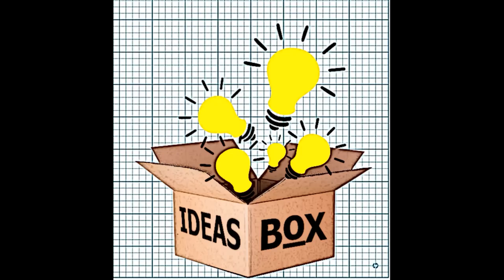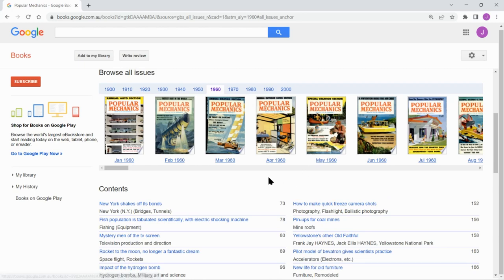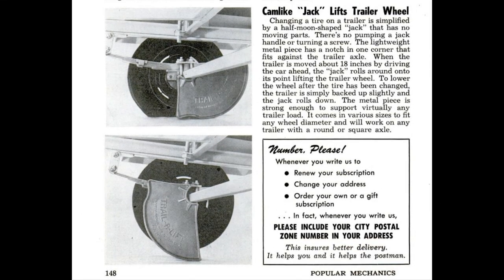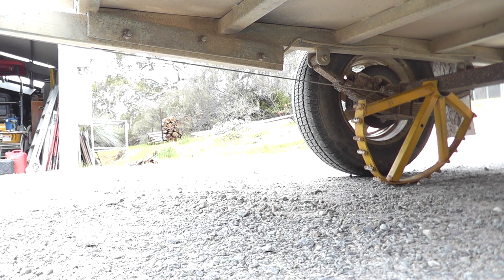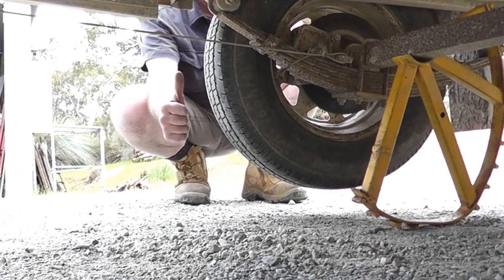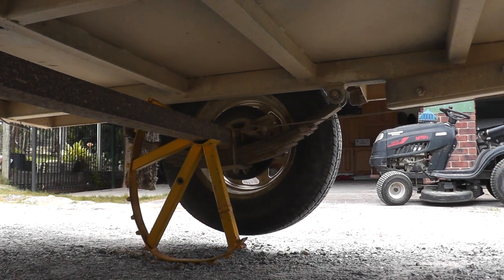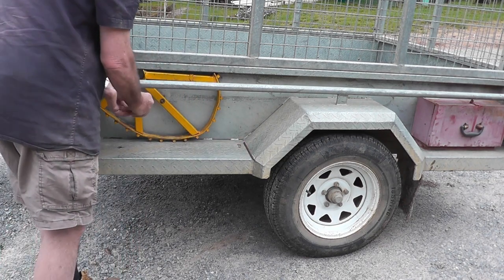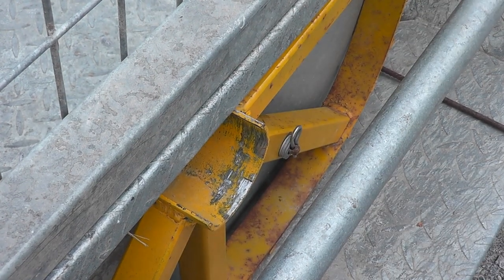Cam style trailer axle jack.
This is something I made after spotting it in an old Popular Mechanics magazine. It is used for raising the trailer axle off the ground to change a wheel if you get a flat tyre, it has no moving parts and as you'll see from the video, it is very strong, and much easier than fiddling with a jack on the side of the road. The Popular Mechanics magazines can be found
I hope you find them as interesting as I have and a great way to fill in time if you're stuck somewhere with nothing to read.